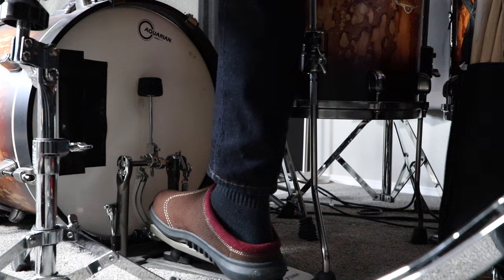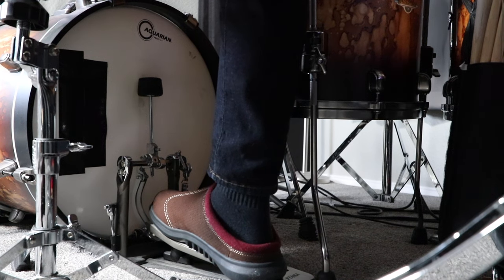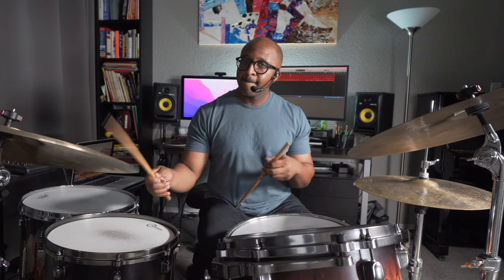HOW TO FEATHER THE BASS DRUM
In this jazz drummer Q-Tip of the Week drum lesson, I demonstrate how to feather the bass drum in jazz. Feathering the bass drum is a very important jazz technique that is meant to be felt but not heard. Mastering how to feather the bass drum will give the drummer more feeling to their quarter note pulse but it is very important that feathering the bass drum is done properly or it could actually take away from the drummers sound and feel.

ZILDJIAN CYMBALS
21" K Constantinople Bounce/Over-Hammered Prototype
18" A Custom EFX Crash
18" K Kerope Crash
14" K Custom Special Dry Hi Hats

TAMA STARCLASSIC DRUMS
14X18 BD
16X14 FT
14X14 FT
8X12 TT
6.5X14 Snare Drum (Starphonic Copper)

Quincy Davis Signature Stick

LESSON TIME STAMPS
00:00 - Playing Intro
00:31 - Lesson Intro and Description
01:15 - What is bass drum feathering?
03:11 - Bass Drum Feathering Demo
05:11 - Q’s Bass Drum Feathering Technique
06:50 - How to Comp and Feather at the Same Time
08:35 - Do you always have to feather?
10:28 - Feathering at a fast tempo
11:38 - Feathering in my socks
12:07 - Closing Remarks
12:48 - Random funk groove